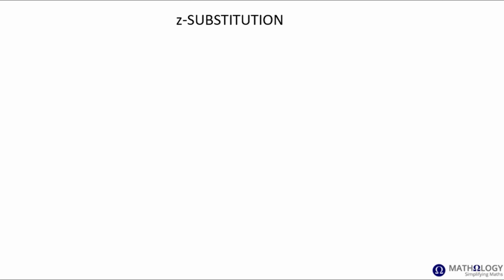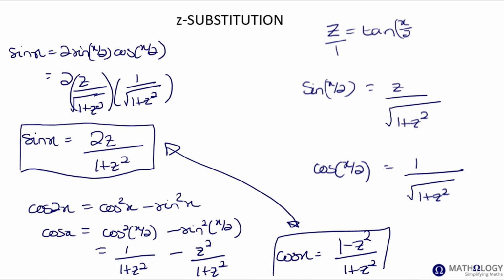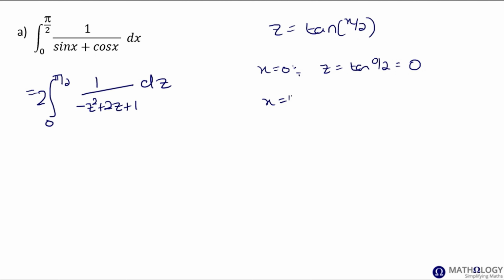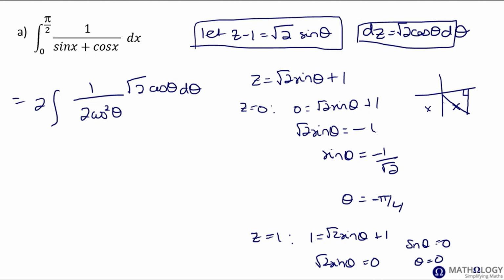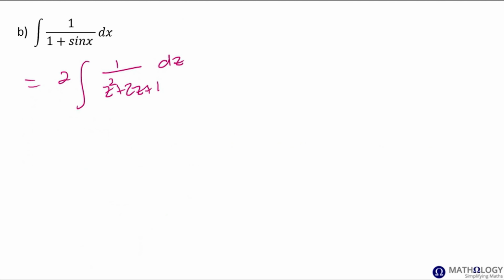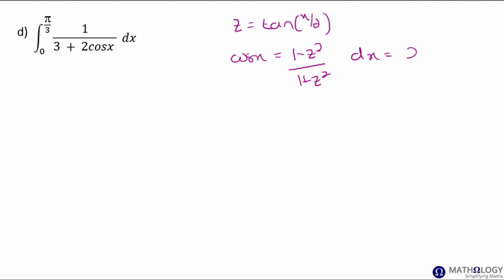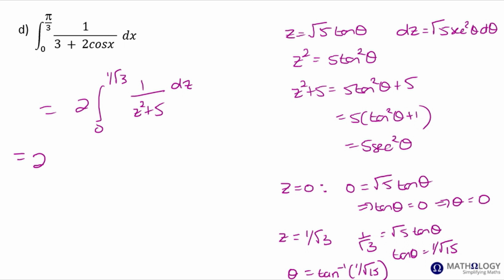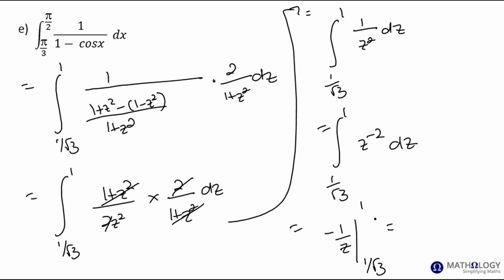Calculus I - Integration: z substitution